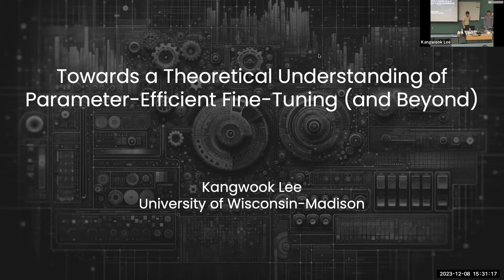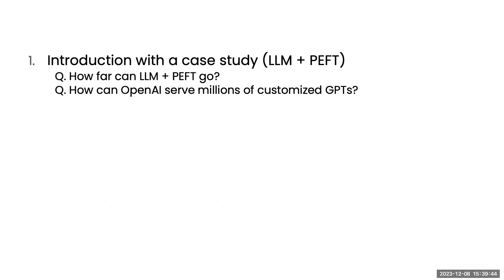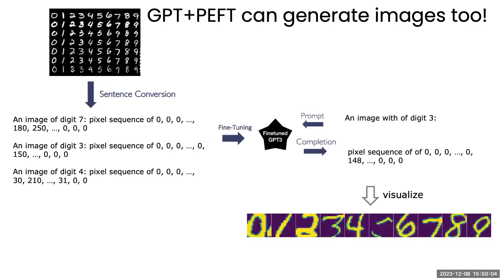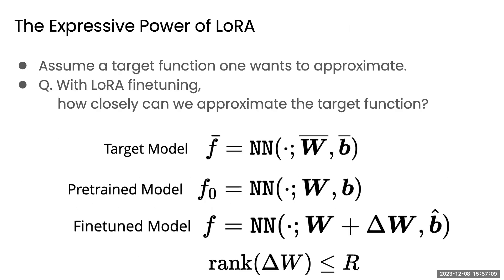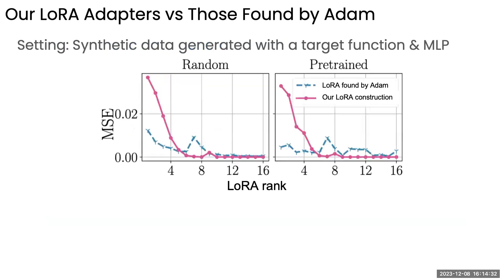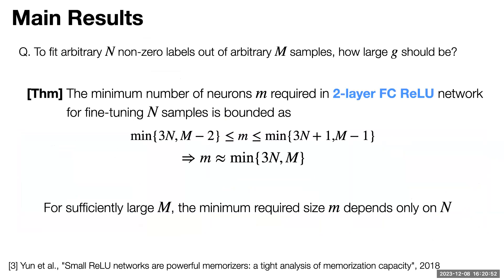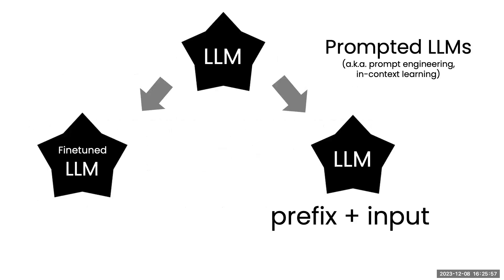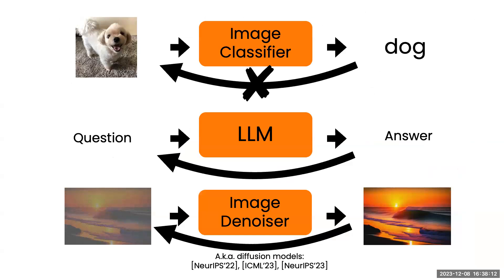Towards a Theoretical Understanding of Parameter-Efficient Fine-Tuning (and Beyond)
Kangwook Lee
Assistant Professor
Electrical and Computer Engineering and Computer Sciences Department

Abstract: As pretrained models grow in complexity and size, traditional transfer learning methods, which adjust all the model parameters, are becoming increasingly expensive. In response, parameter-efficient fine-tuning, a new adaptation method that updates only a tiny fraction of the model parameters, leaving the remainder unchanged, has gained popularity. Despite the growing importance of this emerging paradigm, its theoretical foundations remain largely unexplored. Current algorithms and design choices substantially rely on heuristics, signaling a significant opportunity for a comprehensive, theoretical exploration of this novel paradigm. I will introduce two recent results in this new area: the expressive power of low-rank adaptation (also known as LoRA), and the memorization capacity of side-tuning. I will conclude the talk by briefly discussing prompting and looping, a completely different approach to adaptation that does not involve any parameter updates.

Bio: Kangwook Lee is an Assistant Professor at the Electrical and Computer Engineering Department and the Computer Sciences Department (by courtesy) at the University of Wisconsin-Madison. Previously, he was a Research Assistant Professor at the Information and Electronics Research Institute of KAIST and was a postdoctoral scholar at the same institute. He received his PhD in 2016 from the Electrical Engineering and Computer Science department at UC Berkeley. He is the recipient of The IEEE Joint Communications Society/Information Theory Society Paper Award (2020) and the KSEA Young Investigator Grants Award (2022).